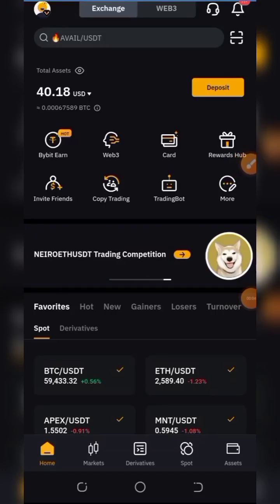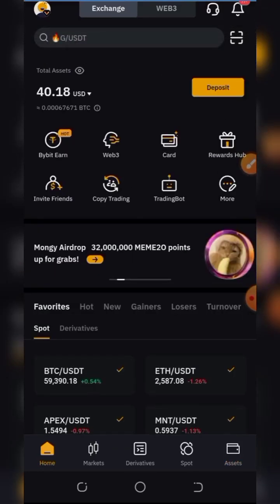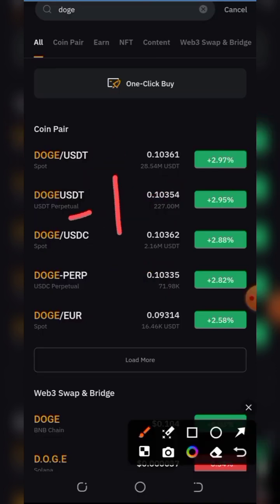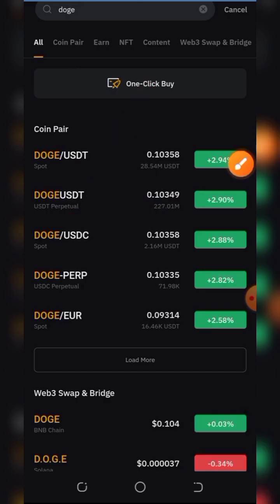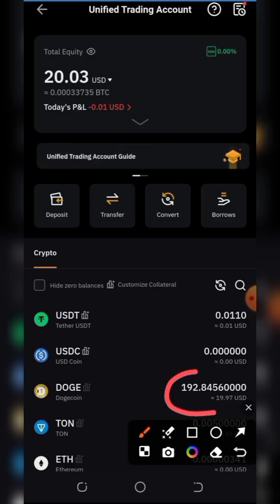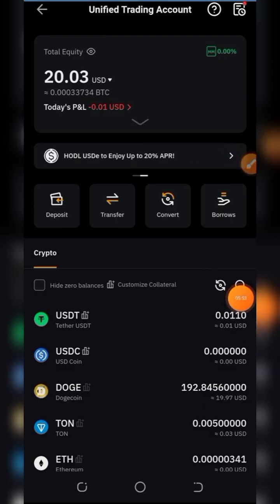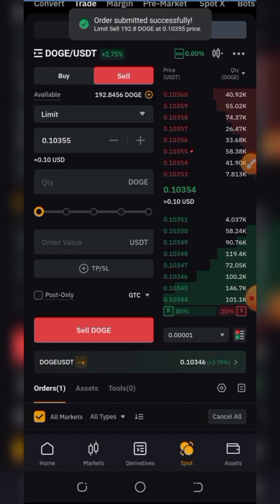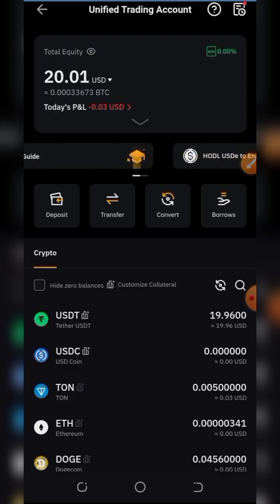Bybit Spot Trading Tutorial 2025 | Complete Beginner’s Guide to Crypto on Bybit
Learn how to trade crypto with this step-by-step Bybit Spot Trading Tutorial (2025)

If you're new to crypto trading, this beginner-friendly guide will walk you through the basics of spot trading on Bybit—one of the world's top 3 crypto exchanges.

In This Video You’ll Learn:

✅ How to navigate the Bybit spot trading interface

✅ How to place Market, Limit & Stop-Limit orders

✅ How to set Take Profit & Stop Loss (TP/SL)

✅ Pro tips for beginners to avoid costly mistakes

Why Bybit?
Bybit offers a user-friendly experience, top-tier security, and powerful trading tools—perfect for beginners and advanced traders alike.

💬 Questions? Drop them in the comments — I reply to every question within 6 hours.

📌 Useful Links